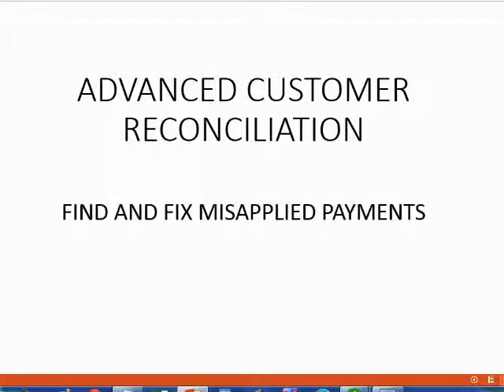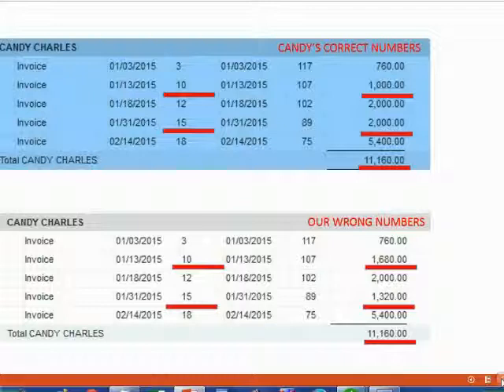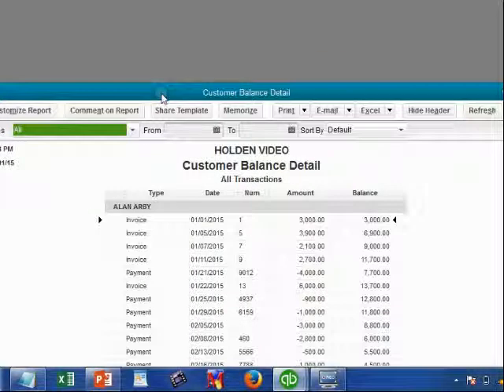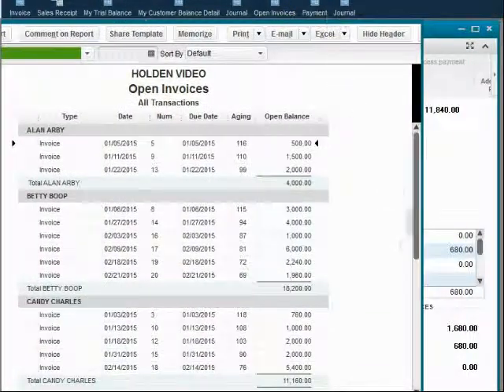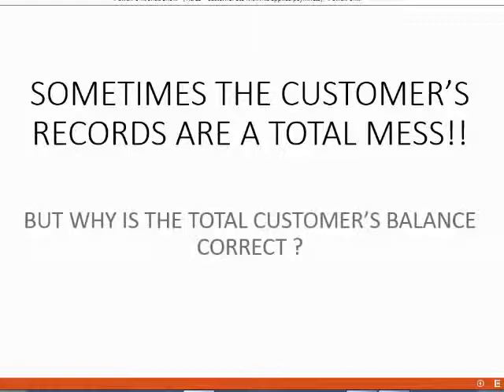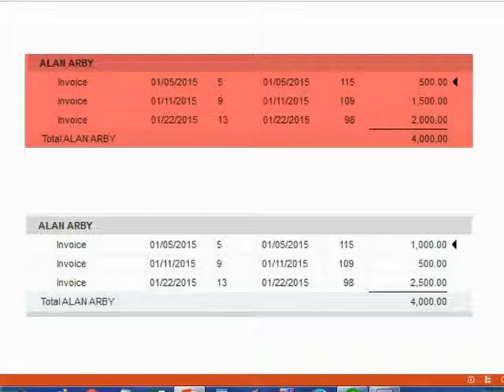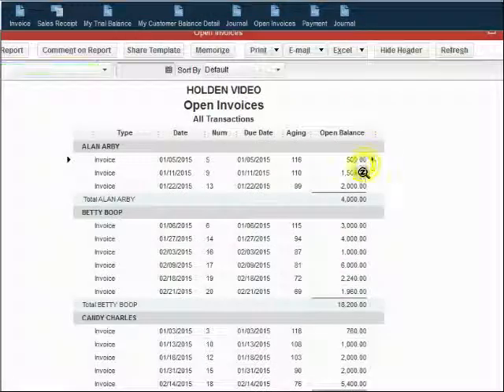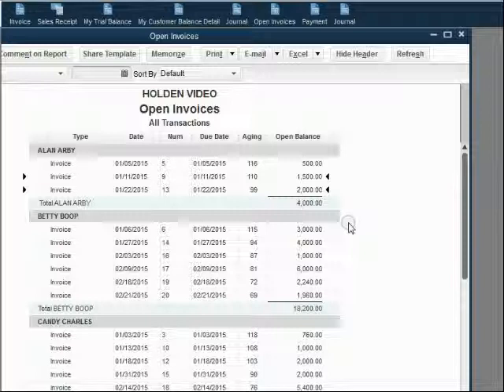Fixing Customers Misapplied Payments In QuickBooks Receivables Desktop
This QuickBooks desktop training tutorial will show you how to correct misapplied payments in your QuickBooks desktop receivable records. Sometimes the total balance of a customer is correct, but the balance of each individual invoice is wrong. This can only be because of an invoice payment that was applied to the wrong invoice. When you reconcile with your customer’s statement, you must make sure that each invoice balance matches what the customer has on the statement. If it is different, then you must look at the customer balance detail to find the payment that was applied to the wrong invoice. Fixing the receive payment window can be tricky. You must first remove the checkmark from the incorrect invoice BEFORE you place the checkmark on the correct invoice that you want to apply the payment to. Then you will reconcile with your customers properly and everything will be correct.